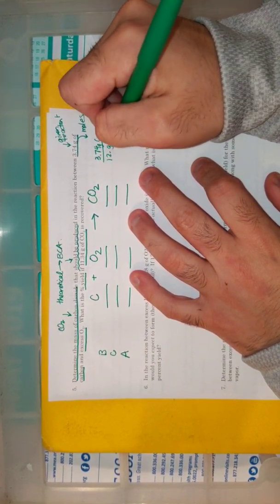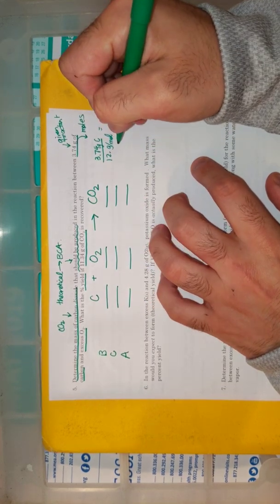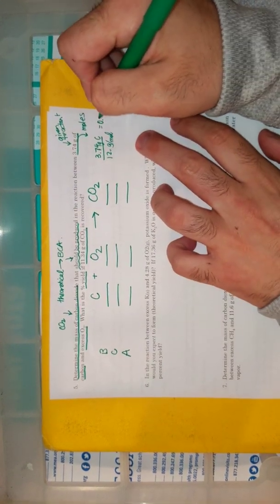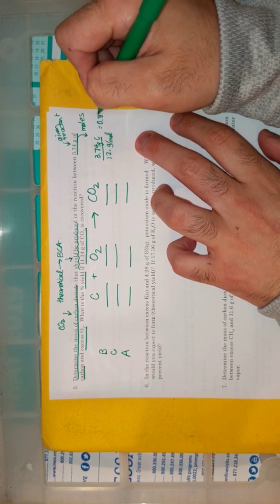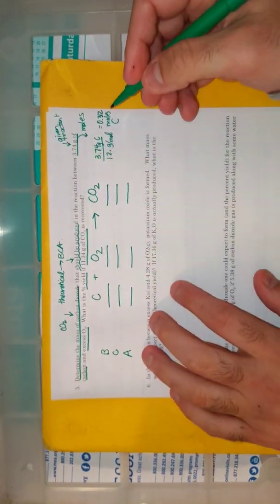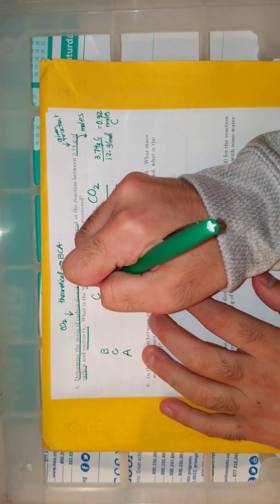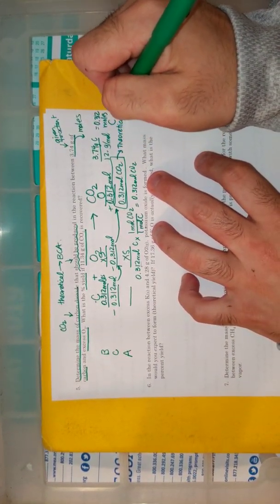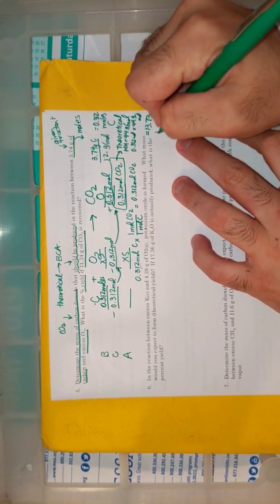Percent Yield Example from WS# 2 Percent Yield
Here is a quick video doing a simple percent yield example.  Milwaukee through the beginning in writing the balance chemical equation and then figuring out the theoretical yield... Then eventually the percent yield using the actual yield.  Also talk through how we could identify important pieces of information from the problem.